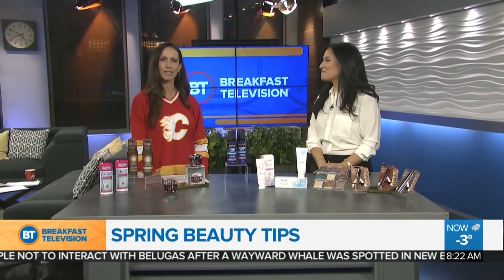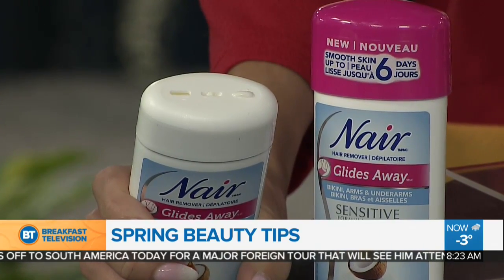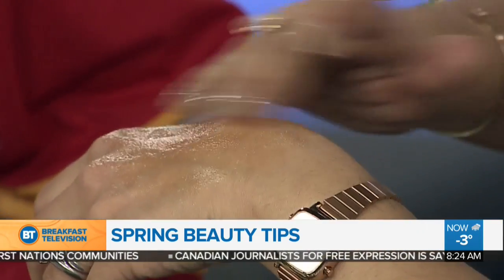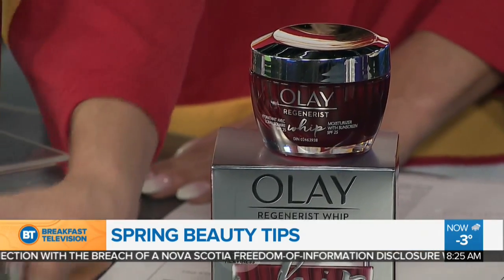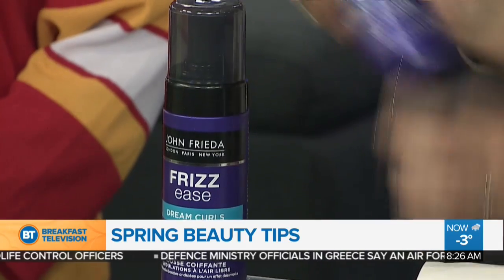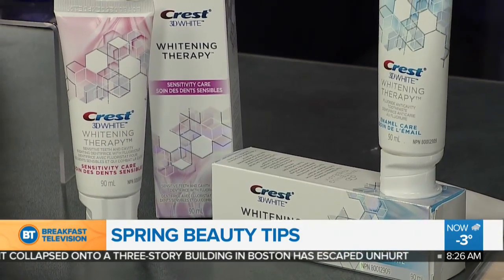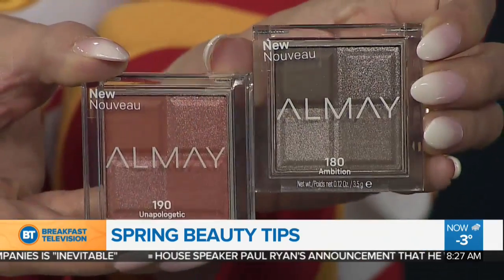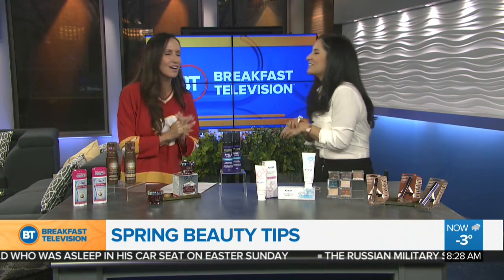Spring Beauty Tips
How to freshen up your spring beauty routine